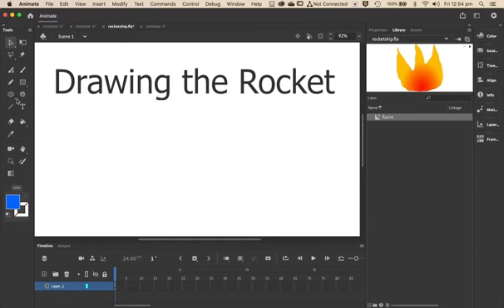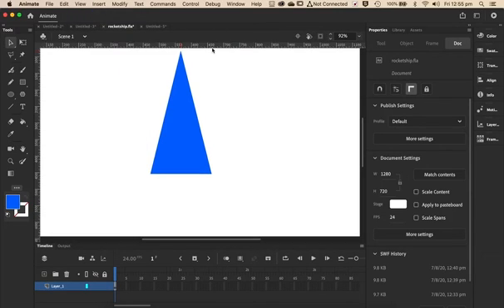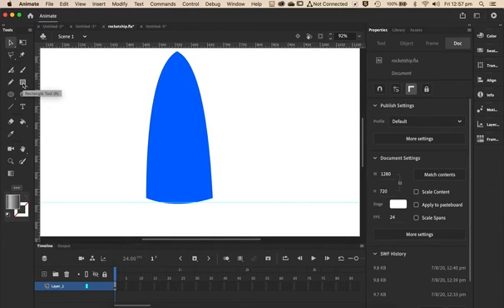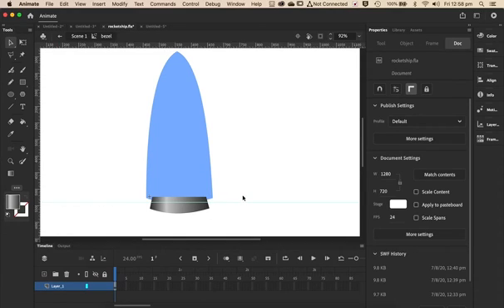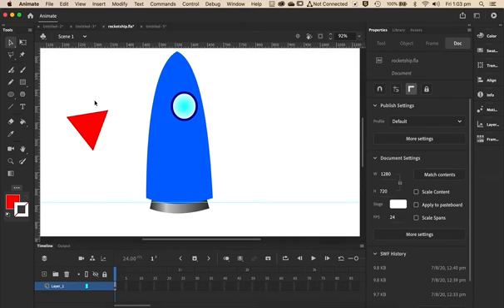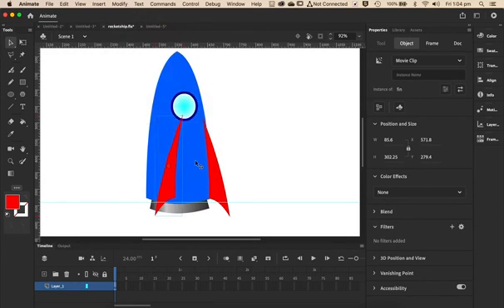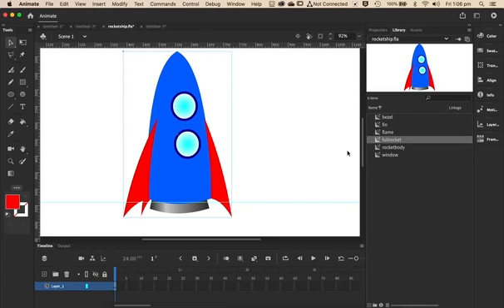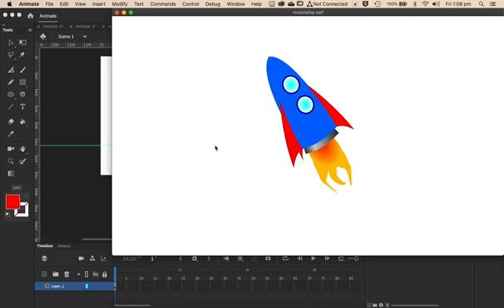Drawing the Rocket for your Flames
This video shows you how to draw a simple rocket in Adobe Animate for your flames and add your flames to the rocket.